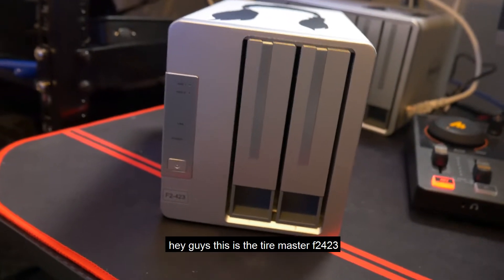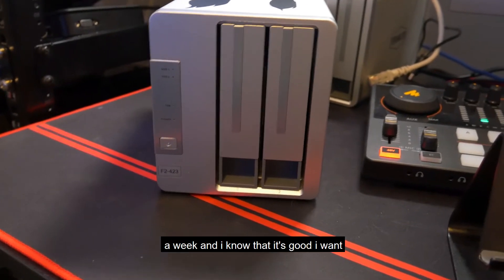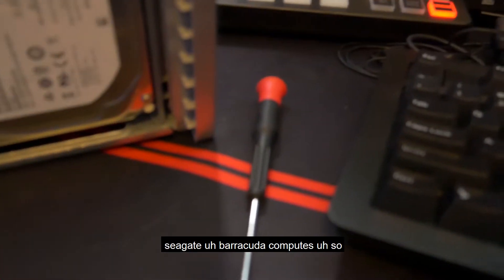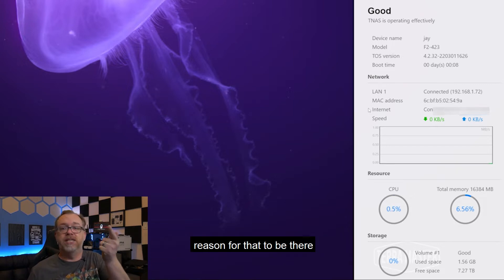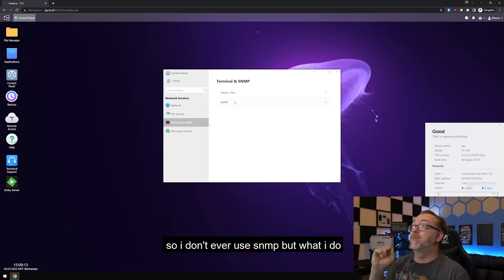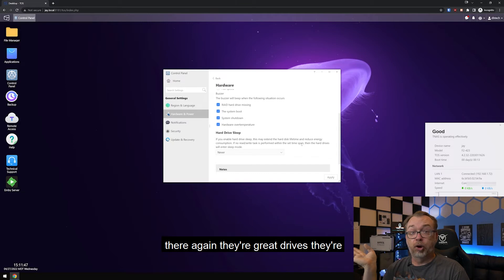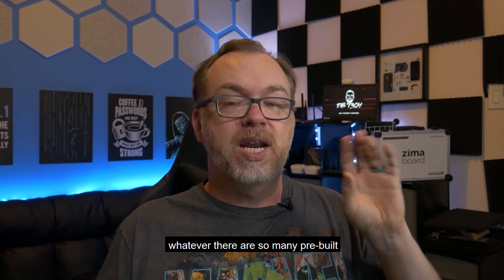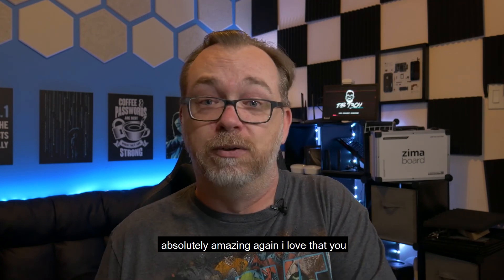F2-423——2-Bay High Performance NAS For SMB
New Cost-effective Intel Quad-core NAS
Dula 2.5GbE ports and dual M.2 slots expension